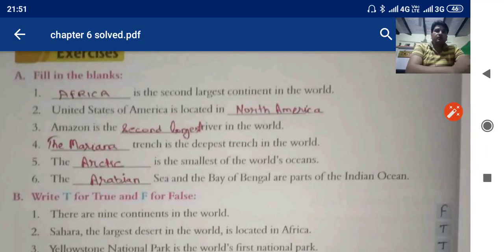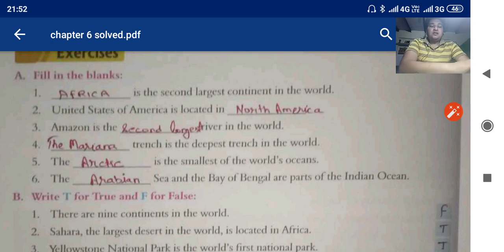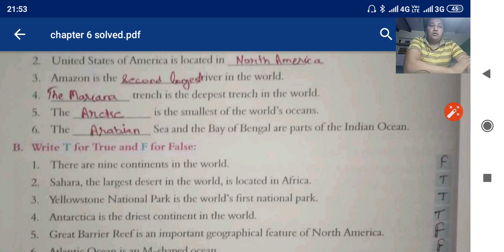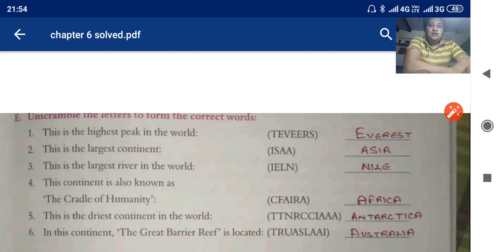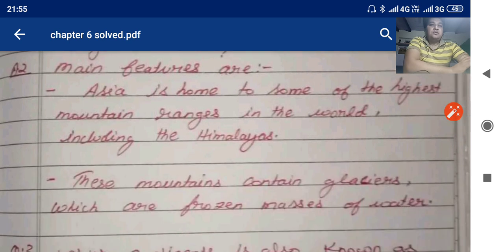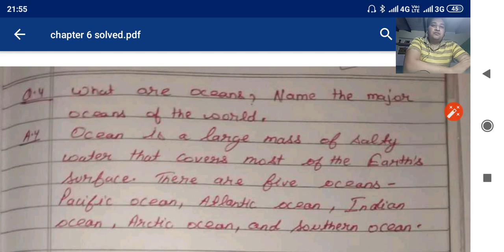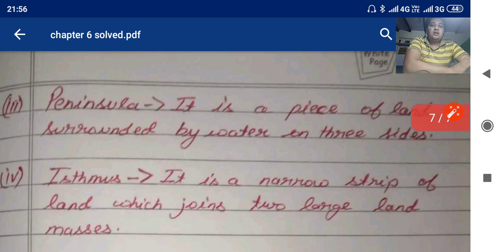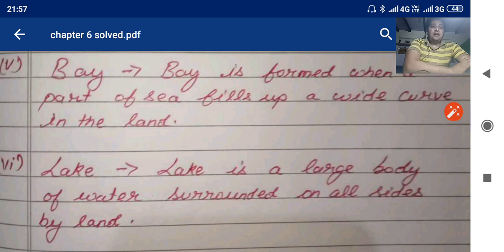Chapter 6 /solved exercise/paritosh